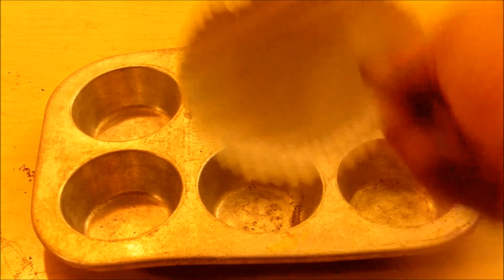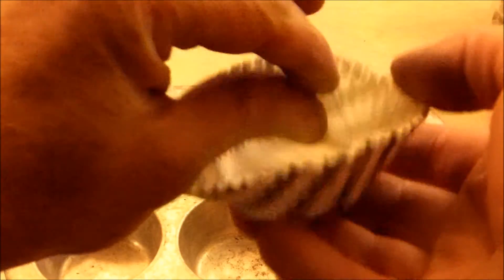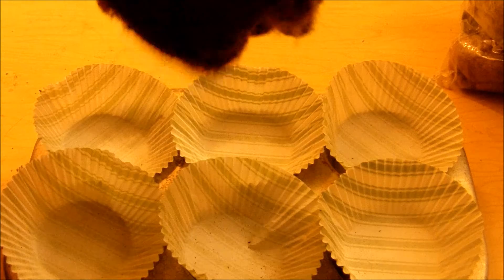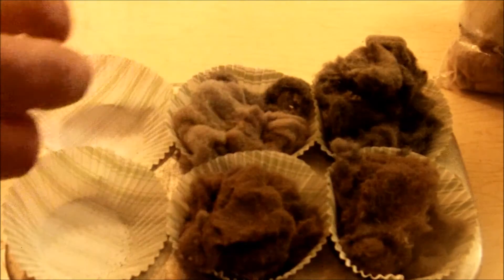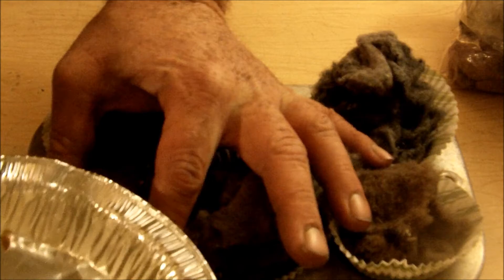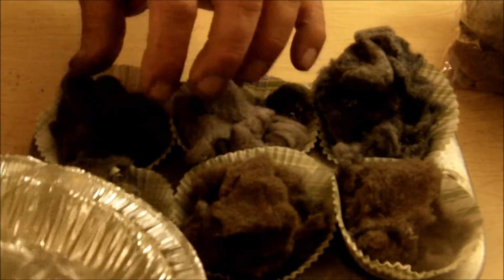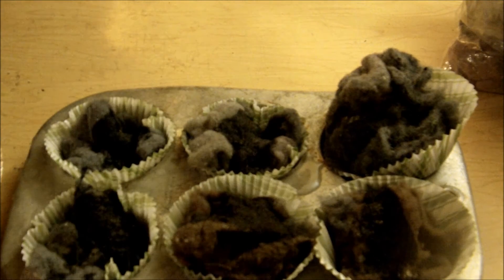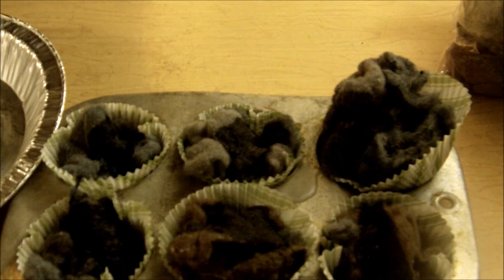Episode 153 Simple homemade fire starters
On this episode Paul teaches us how to make a simple homemade fire starter.